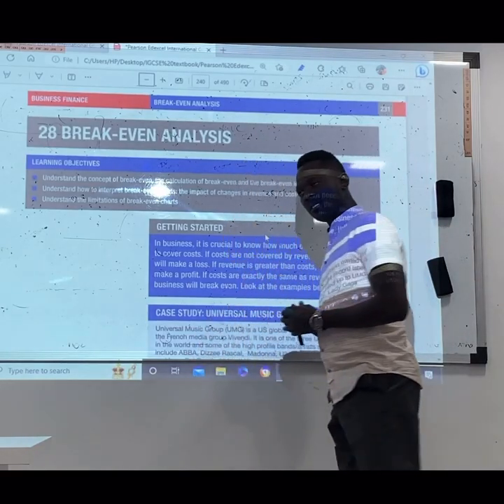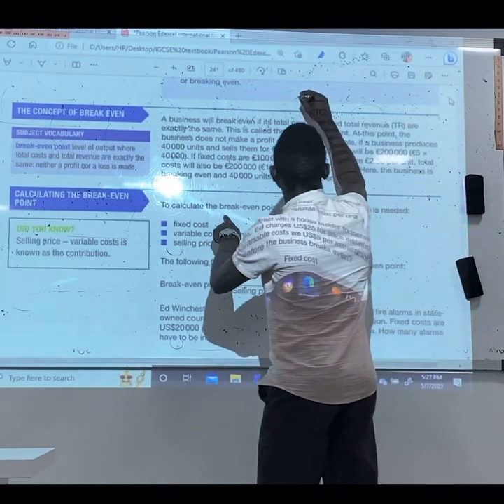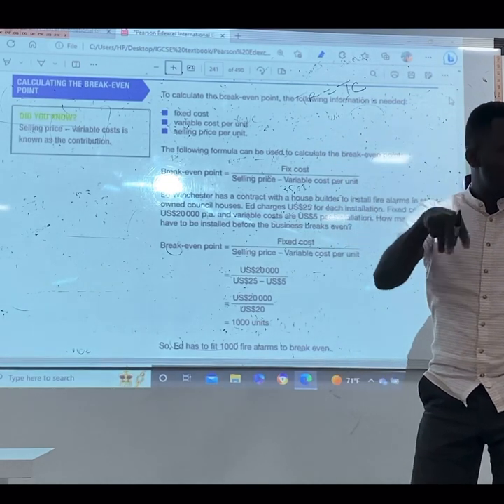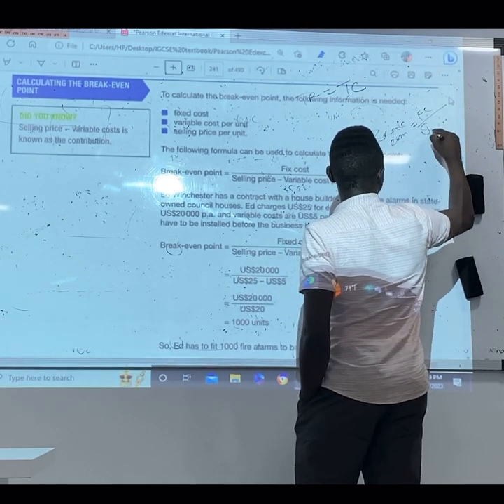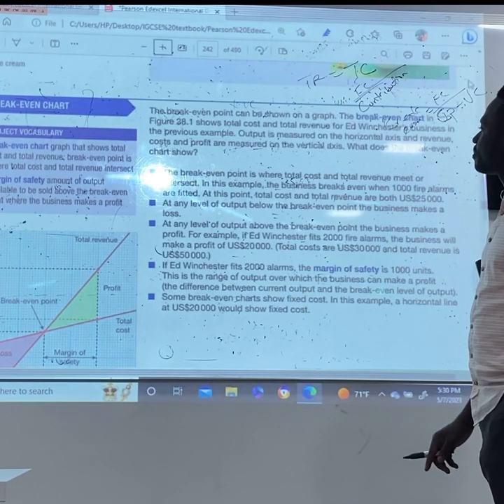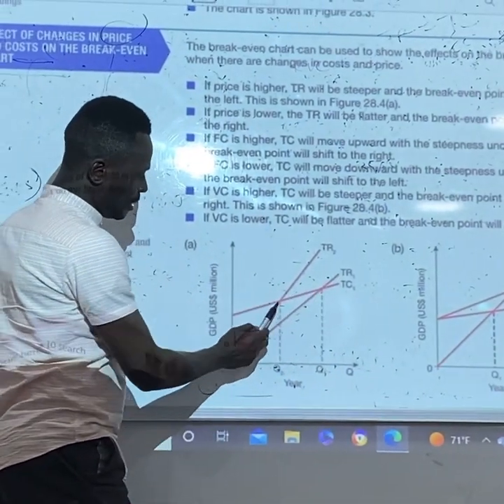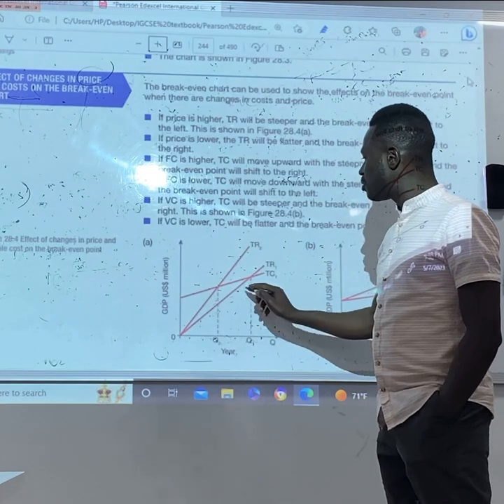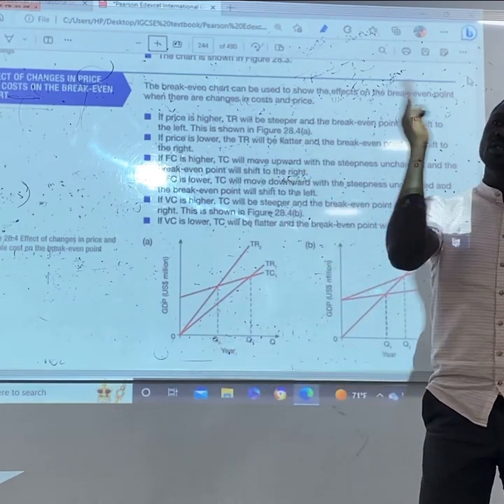Business IGCSE (Break-Even Chart)